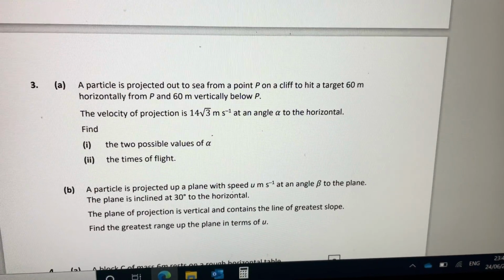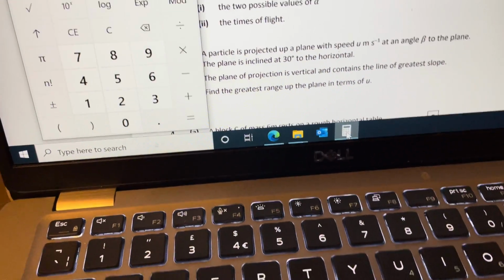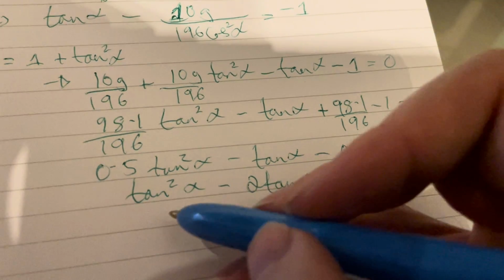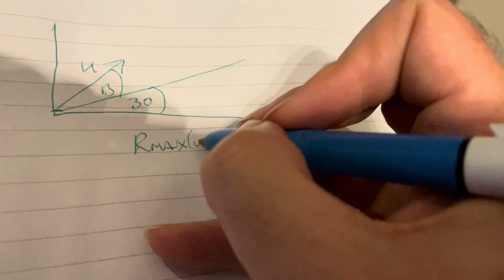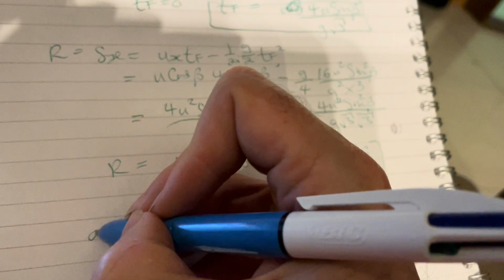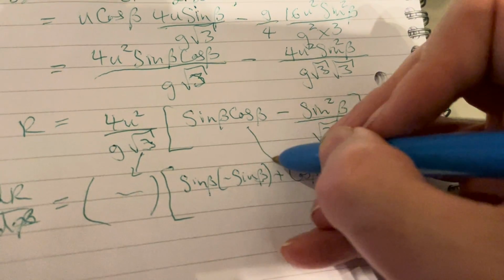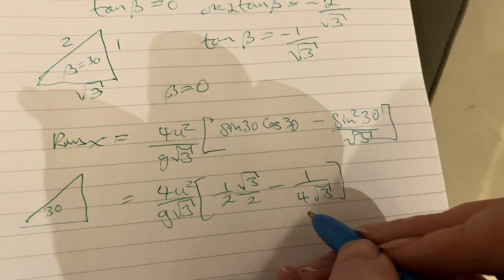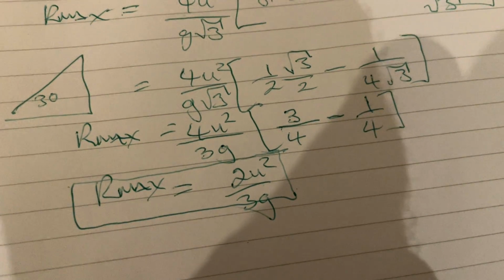Q3 2022 Applied Maths Projectiles leaving cert